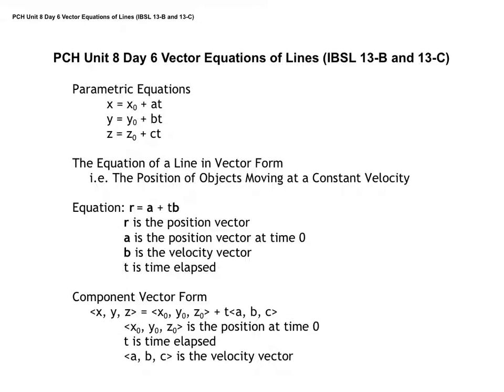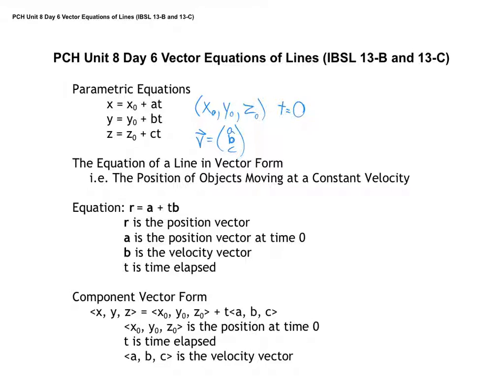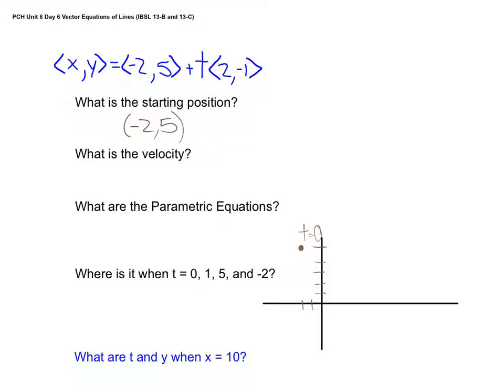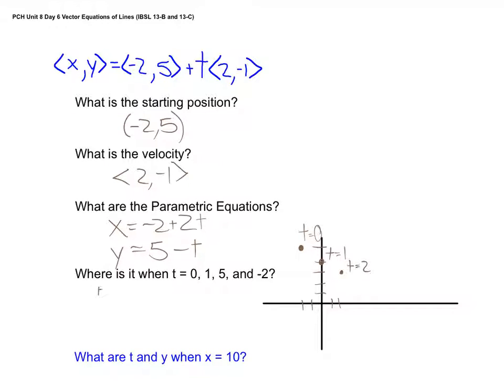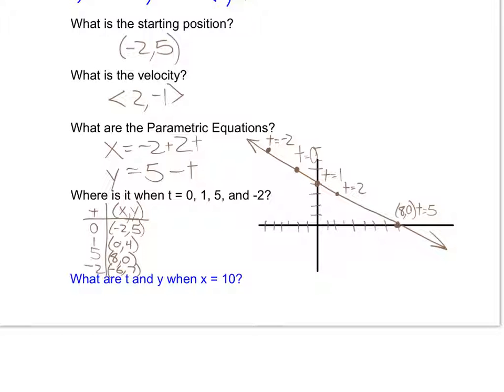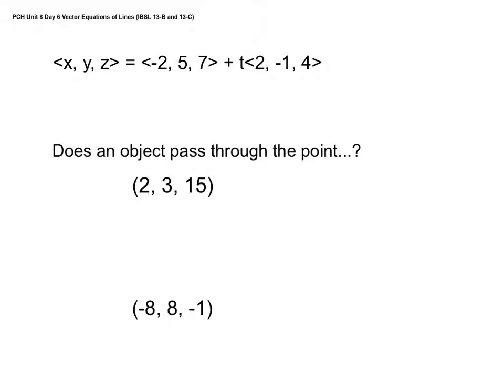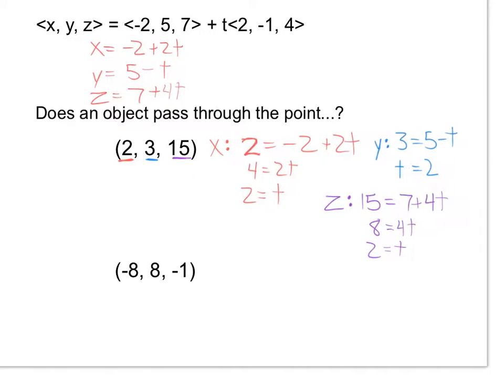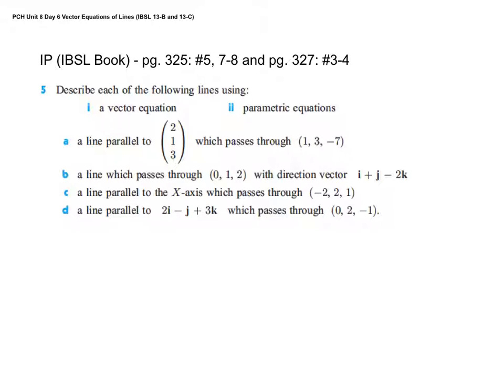PCH Unit 8 Day 6 Vector Equations of Lines